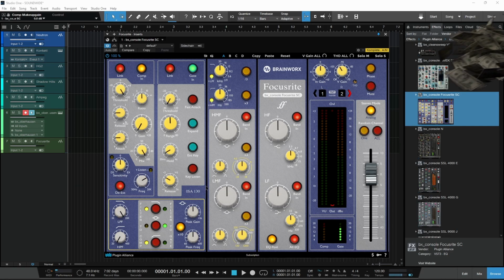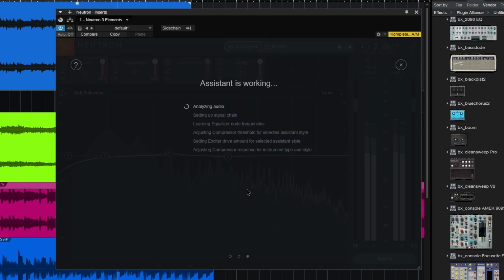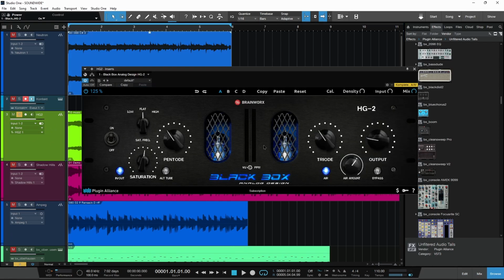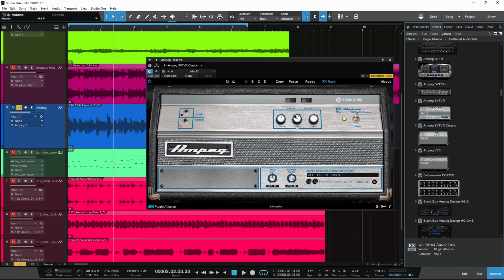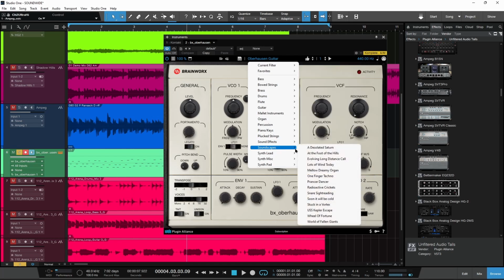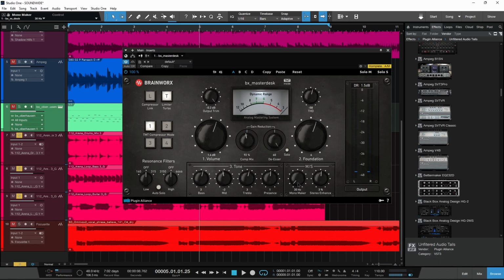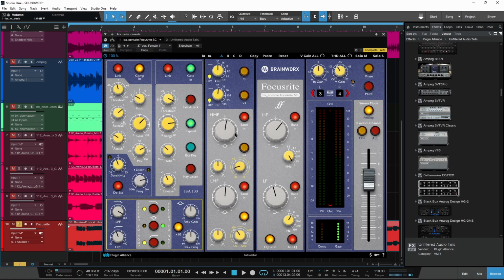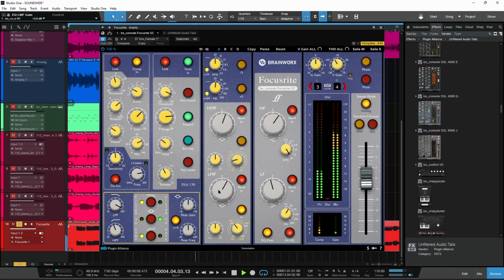FREE PLUGIN ALERT - 6 Plugins & 2 VIs from SOUNDWIDE (LIMITED TIME!) 🤯🔥🔥🔥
EPIC Free Plugin package from SOUNDWIDE (iZOTOPE, Native Instruments, Plugin Alliance) worth over $649 ($1,700 msrp). 6 plugins and 2 virtual instruments ALL FREE! But you must get them by April 26, 2022! You will own them FOREVER, but you must get them by that date 👍

Introducing SOUNDWIDE, a new collaboration between Native Instruments, iZOTOPE, Plugin Alliance, Brainworx, and Sound Stacks.

As a welcome gift for musicians and producers they are giving away the most epic bundle of free plugins of ALL TIME!

iZOTOPE Neutron Elements, Native Instruments Ethereal Earth, and Plugin Alliance Black Box Analog Design HG-2, Shadow Hills Mastering Compressor, Ampeg SVT VR Classic, bx_masterdesk, bx_oberhausen, and bx_console Focusrite SC are all free 🤯

You are getting channel strips, a synth, a saturator, a bass amp, a Kontakt instrument, a compressor, and a mastering plugin all for free.

GET THESE NOW!

VST, AU, AAX compatible.

▶️CHAPTERS:
0:00 - Free Plugins from SoundWide Overview
2:46 - iZOTOPE Neutron Elements
4:09 - Native Instruments ETHEREAL EARTH
5:24 - Plugin Alliance Black Box HG-2
6:12 - Plugin Alliance Shadow Hills Mastering Compressor
7:02 - Plugin Alliance Ampeg SVT VR Classic
7:45 - Plugin Alliance bx_oberhausen
9:52 - Plugin Alliance bx_masterdesk
12:03 - Plugin Alliance bx_console Focusrite SC
14:38 - Where to get them

▶Our Links